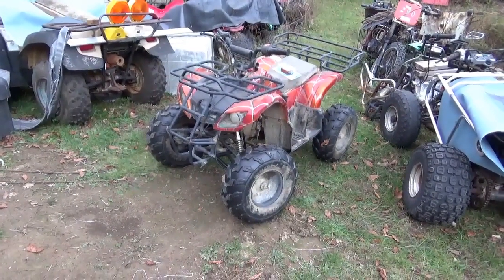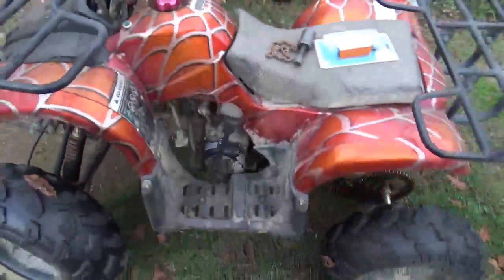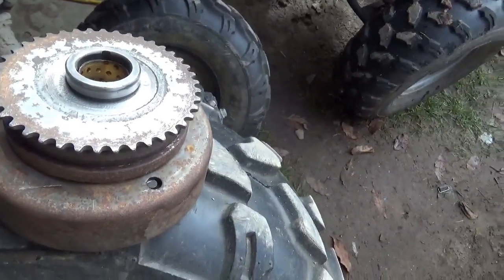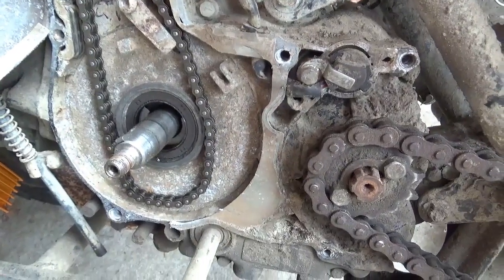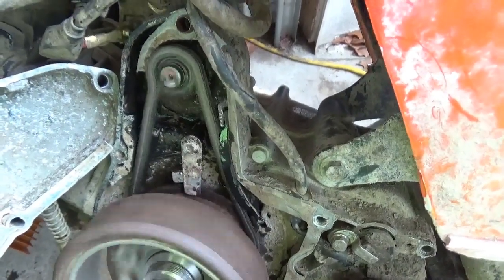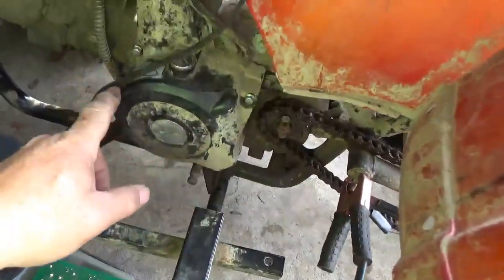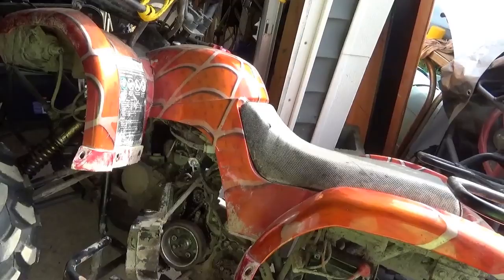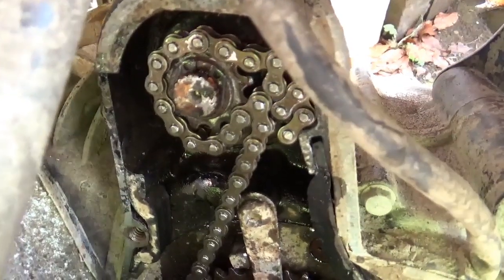Coolster ATV Racing CDI Upgrade, Starter Chains Keep Breaking!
ATV Racing CDI Upgrade! Coolster 125cc ATV had a racing CDI Upgrade, unfortunately, when the engine kicked back, it broke 2 starter chains, The racing cdi advanced the spark too much, causing engine kick back and broken starter chains. Not all upgrades go as planned here at the Hoard! Coolster Mountop Revival!